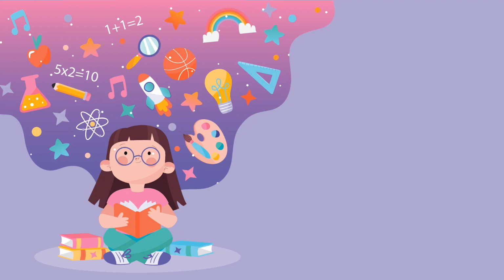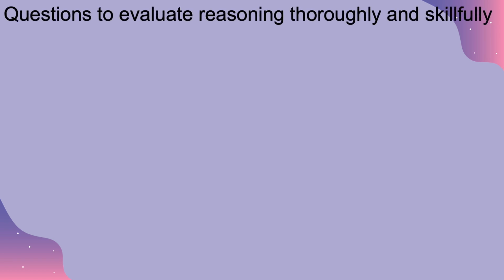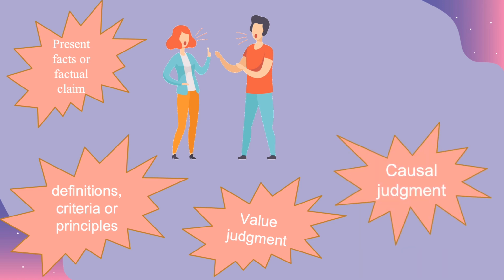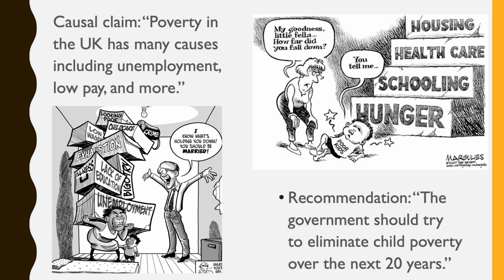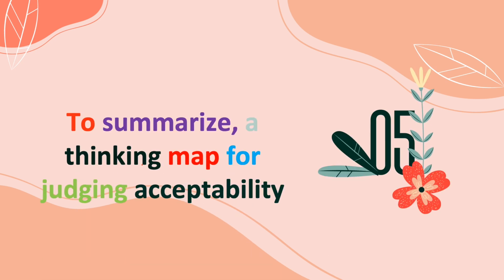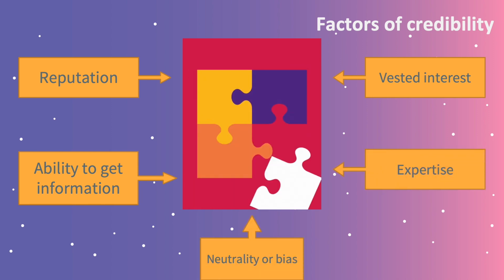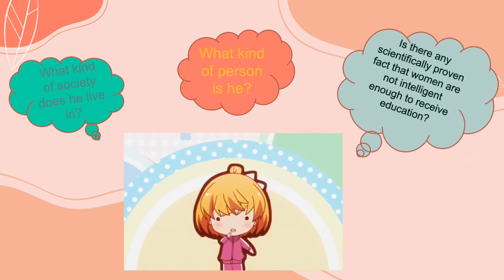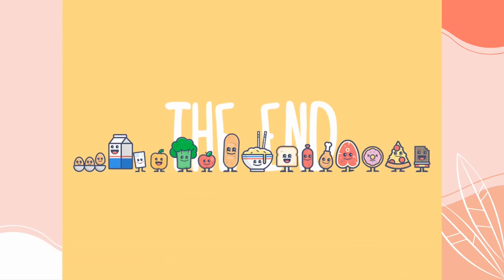Chapter 6: The Acceptability of Reasons, including their Credibility.